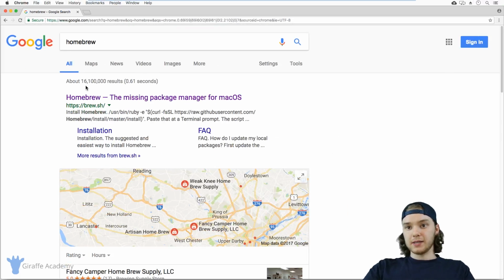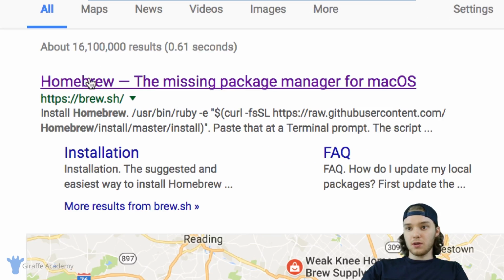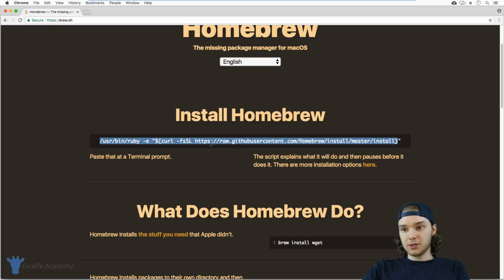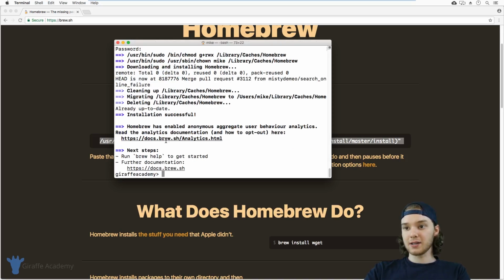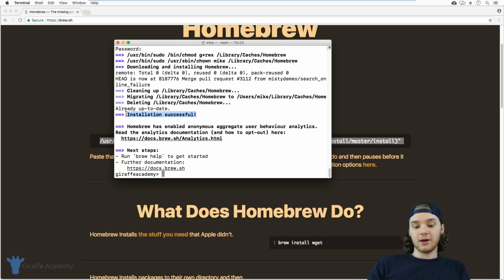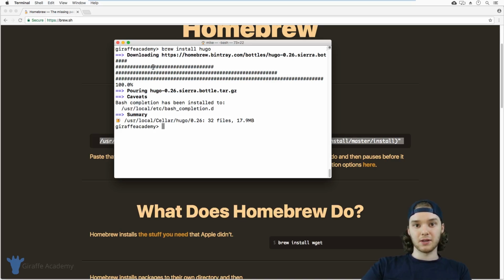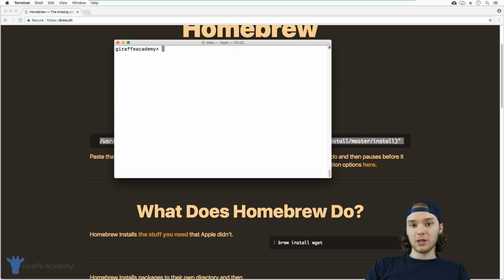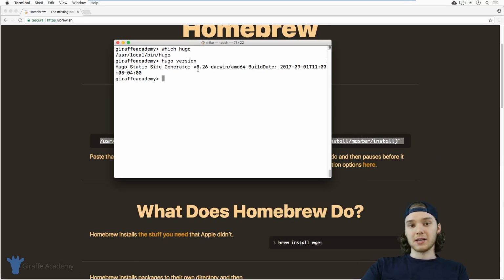Installing Hugo on Mac | Hugo - Static Site Generator | Tutorial 3